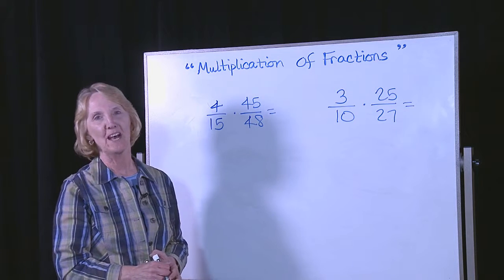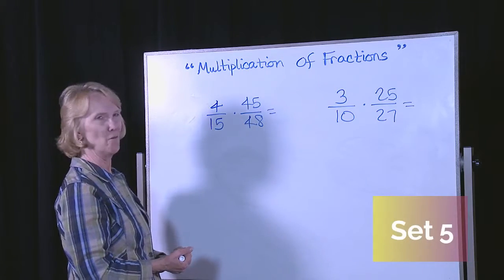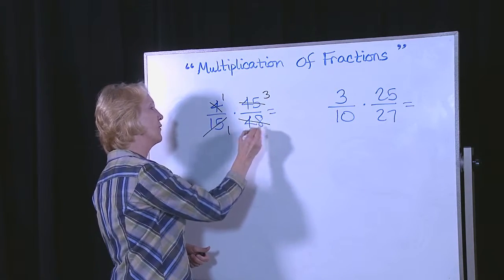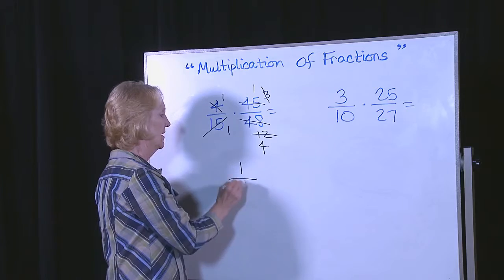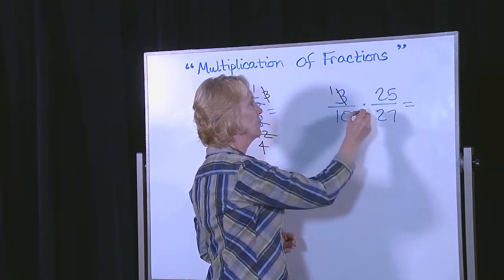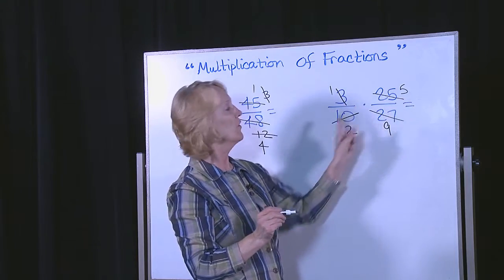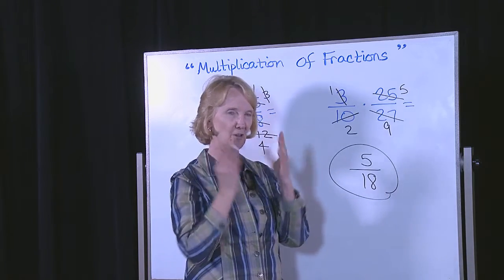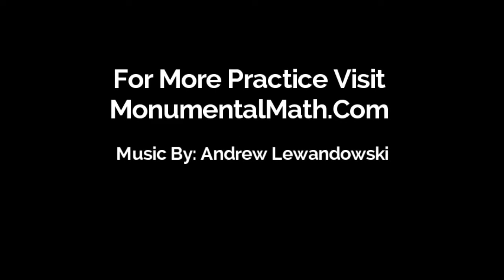Multiplication of Fractions Set 5